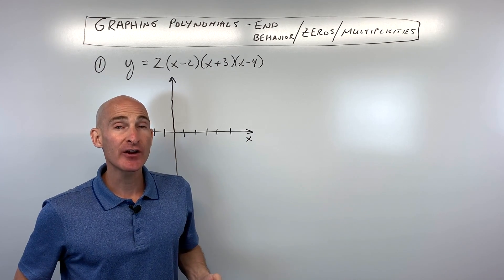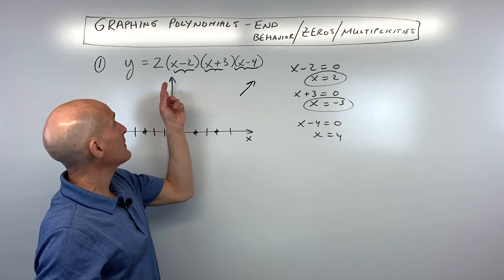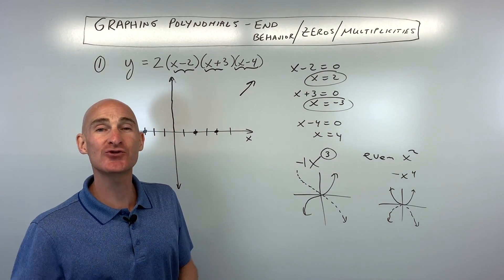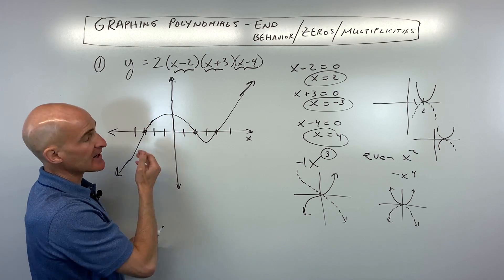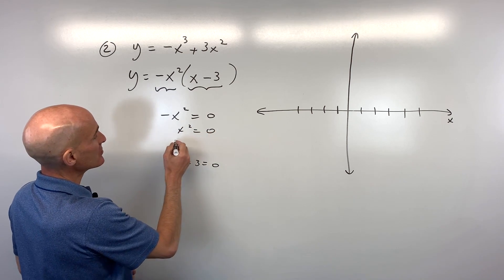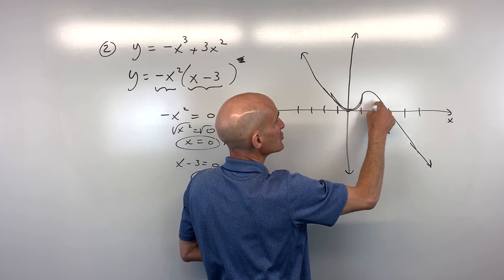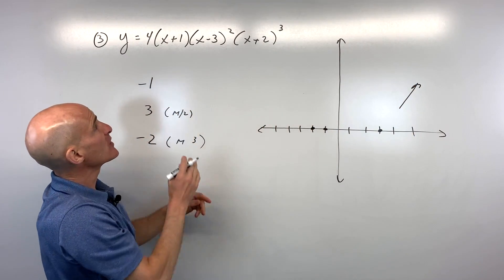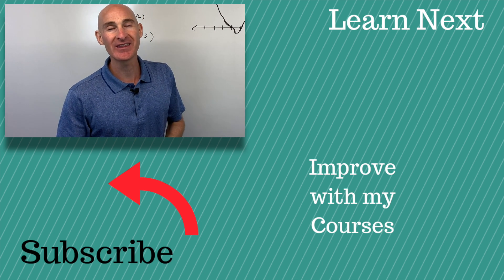Graphing Polynomial Functions Using End Behavior, Zeros, and Multiplicities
Learn how to graph polynomial functions using end behavior, zeros, as well as multiplicities in this video math tutorial by Mario's Math Tutoring.  We discuss how to find the zero through factoring and the zero product property.  We also discuss whether the graph is going up or down to the right using the leading coefficient test and the degree of the polynomial.  Lastly we discuss what the graph of the polynomial looks like when the multiplicity of the zeros is 1, 2, 3, or more.  We go through 3 examples to illustrate this concept.